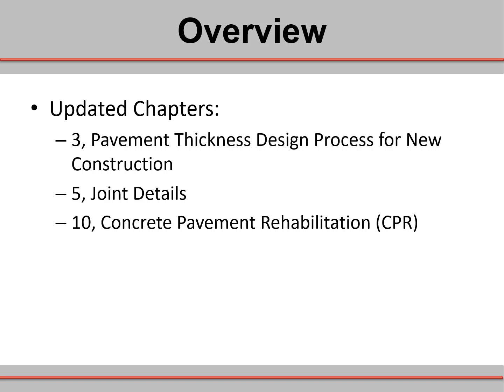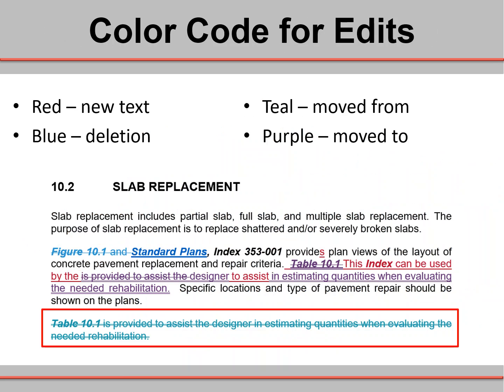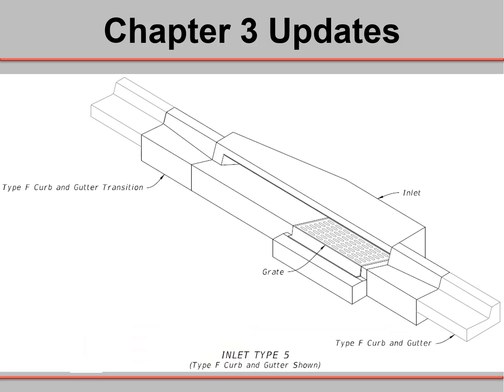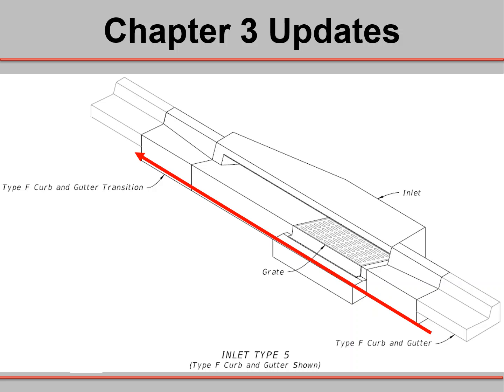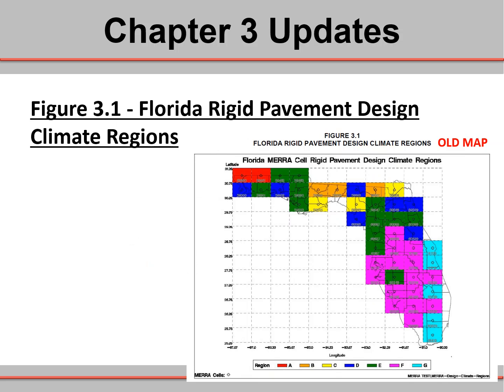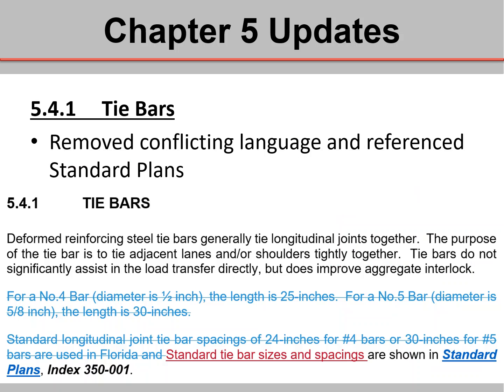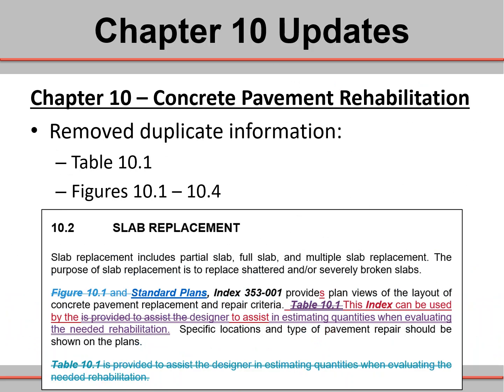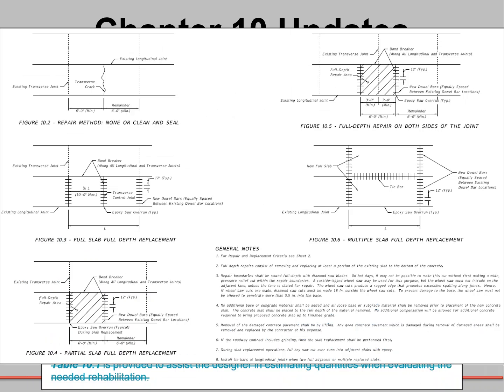2021 Rigid Pavement Design Manual Updates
This webinar highlights the updates that were made to the Rigid Pavement Design Manual for the 2021 edition.